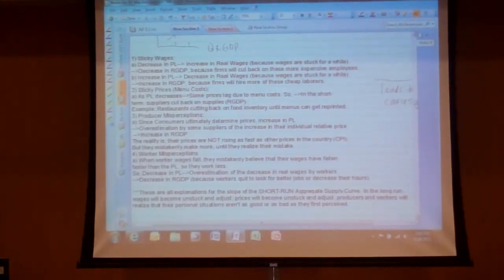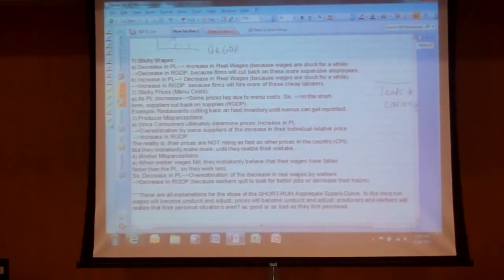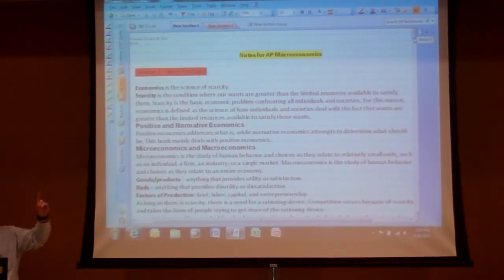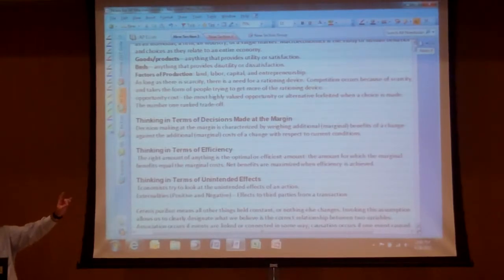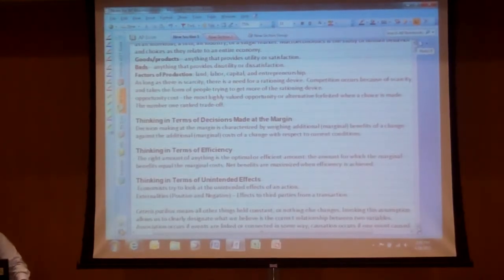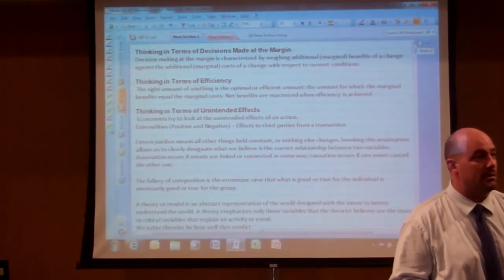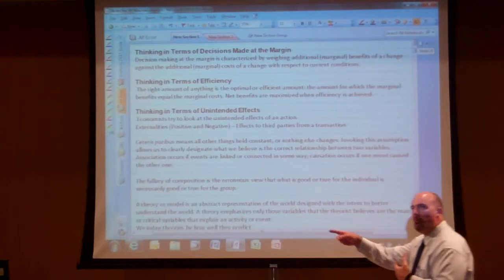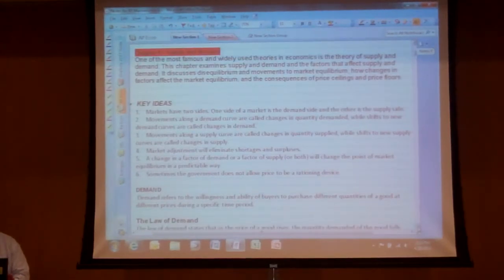2011 AP Review Part 1.MP4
First Part of AP Review Session on Thursday, April 28th.